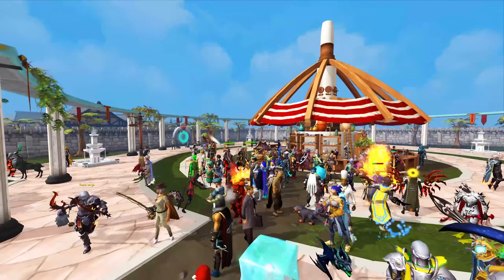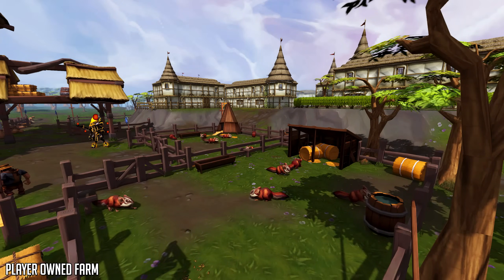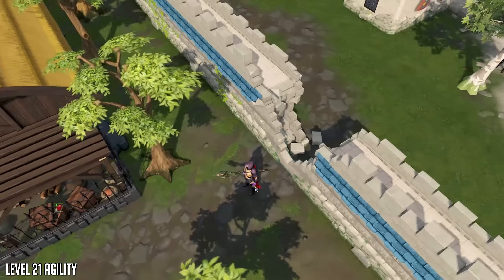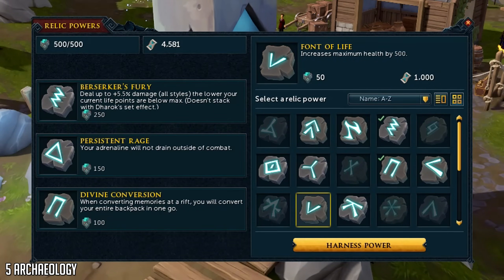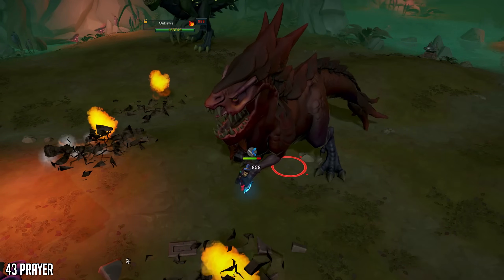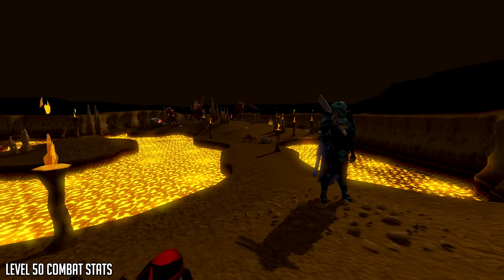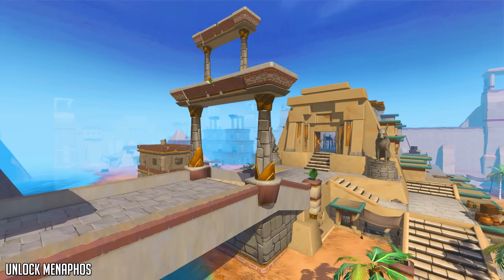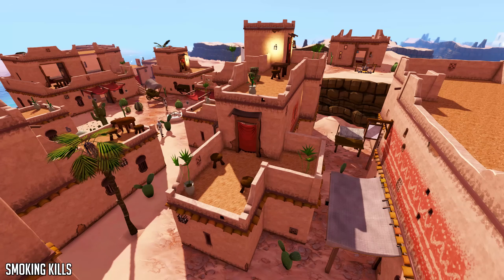Things you MUST do as a new player in Runescape | Early game account goals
In this video I go over a variety of early game goals you should go for, as you'll probably find yourself doing these things later anyway. This video was made in preparation to help for the launch of Runescape Mobile.

Videos mentioned